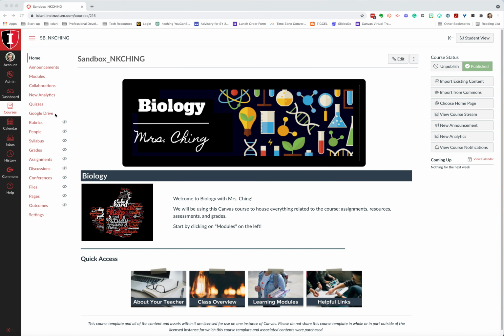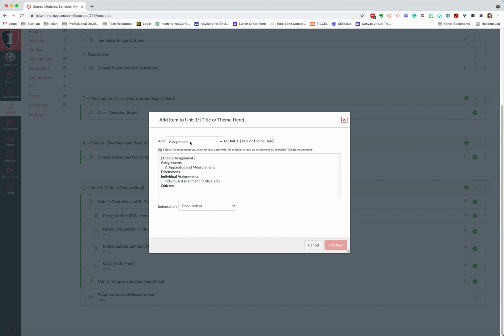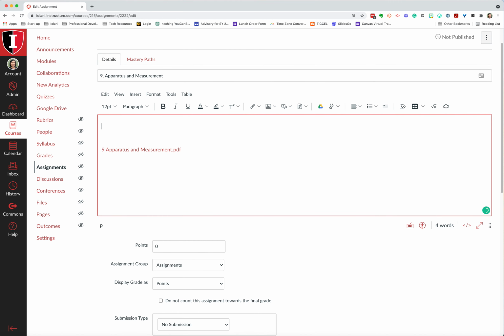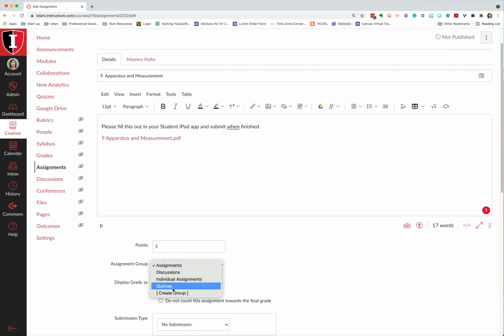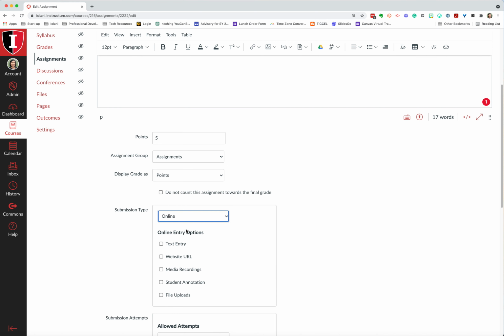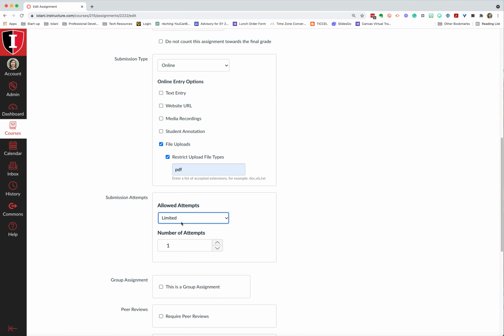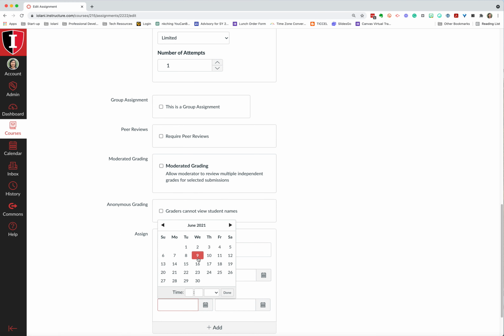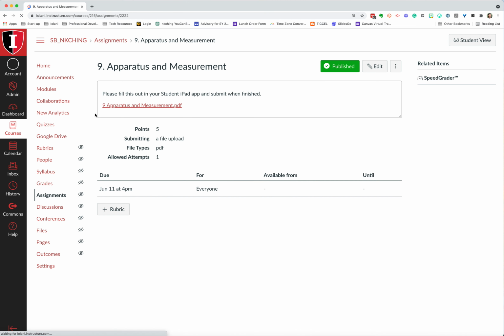How to add PDF to assignment for annotating